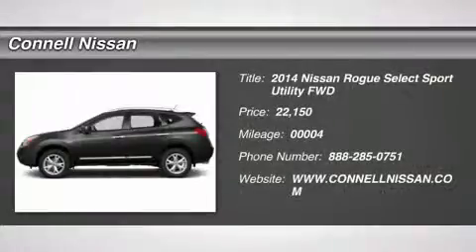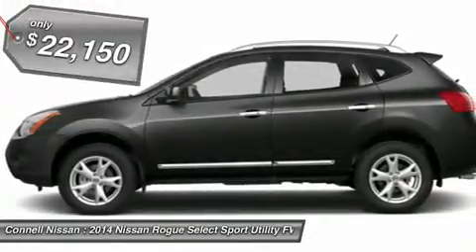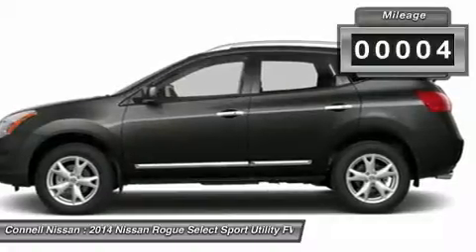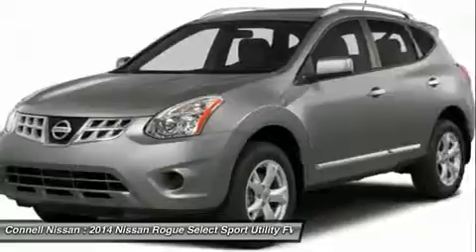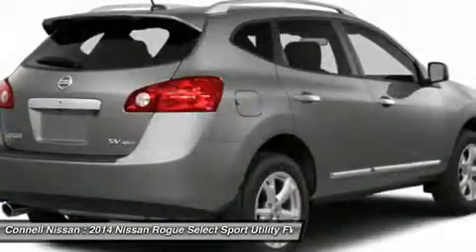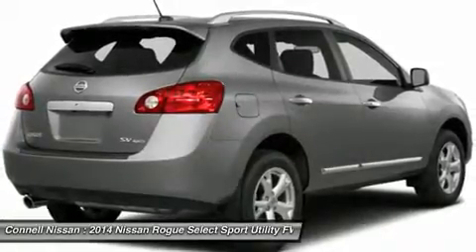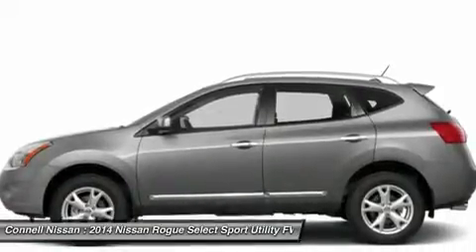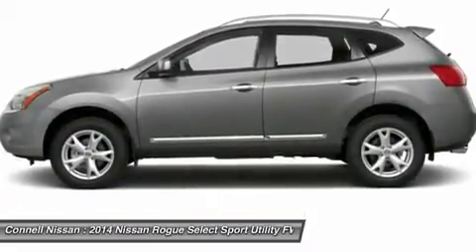2014 NISSAN ROGUE SELECT Costa Mesa, CA 4612008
2014 NISSAN ROGUE SELECT Costa Mesa, CA
Stock# 4612008

Connell Nissan
2850 Harbor Blvd

Thank you for visiting another one of Connell Nissan's online listings! Please continue for more information on this 2014 Nissan Rogue Select S with 4 miles.

Based on the superb condition of this vehicle, along with the options and color, this Rogue Select S is sure to sell fast.

You can finally stop searching... You've found the one you've been looking for.

The Rogue Select S will provide you with everything you have always wanted in a car -- Quality, Reliability, and Character.

This Nissan includes:

* [K01] CONVENIENCE PACKAGE
* [L92] FLOOR MATS
* [B10] SPLASH GUARDS (PIO)
* [B93] REAR BUMPER PROTECTOR (PIO)

All 2014 NV 200 and cargo van will come standard with 100,000 mile warranty bumper to bumper. This is a best in industry standard.Connell Nissan will include 3 years of required oil changes on all new vehicle purchases. Does not include commercial vehicles. Connell Nissan has rental cars starting at 19.99 per day.All prices are net of factory incentives and exclude leases. California residents only. Connell Nissan is number one GT-R dealer in the USA as reported by Nissan total GT-R sales from 2009 to 2013